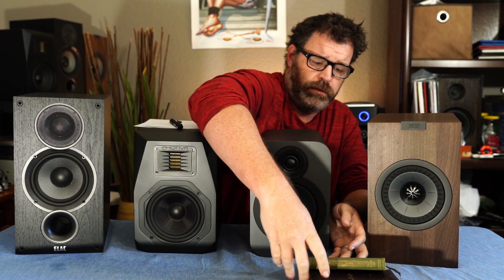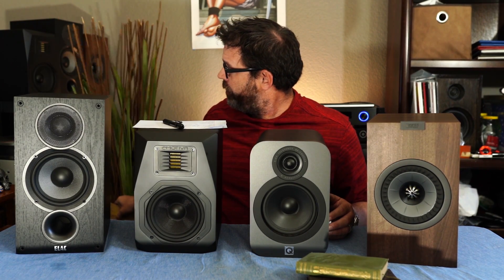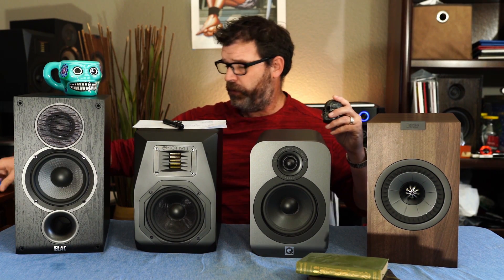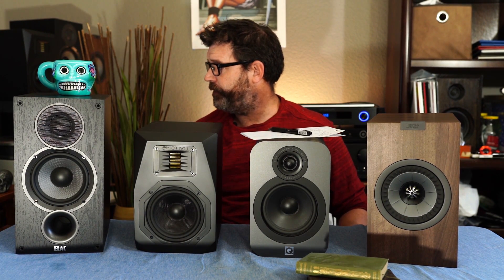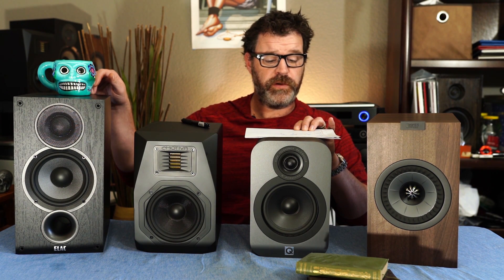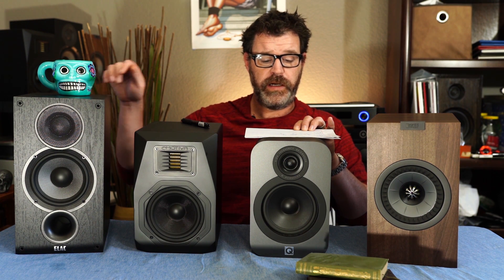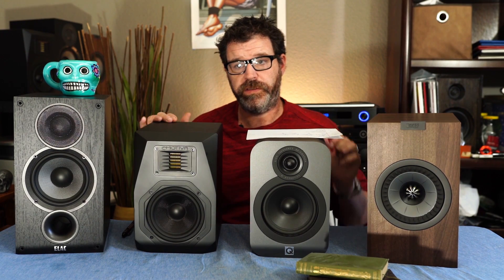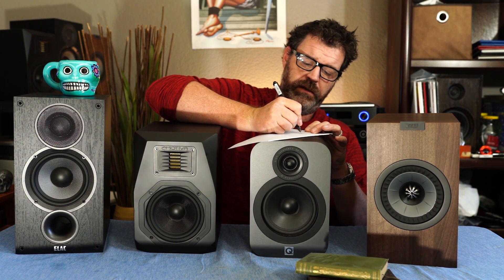What is the Best Speaker Under $300 - 5" Version - Elac vs Emotiva vs KEF vs Q Acoustics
Today we take a look at these overachieving speakers that are less than $300.

Elac Debut b5.2
KEF Q150
Q Accoustics 3020